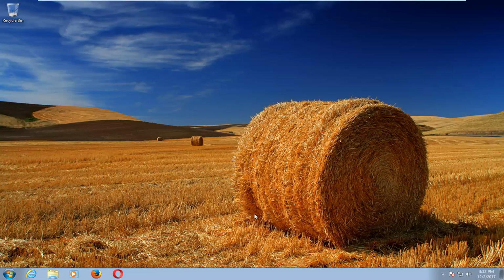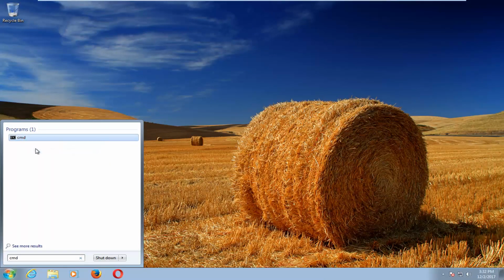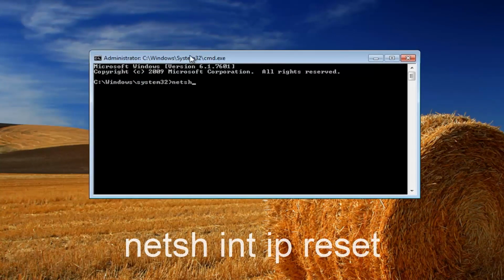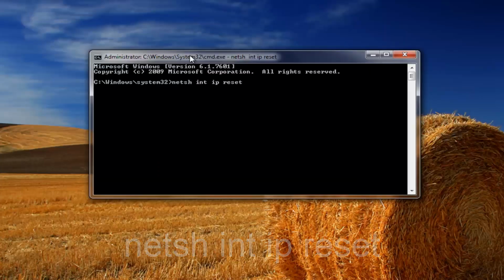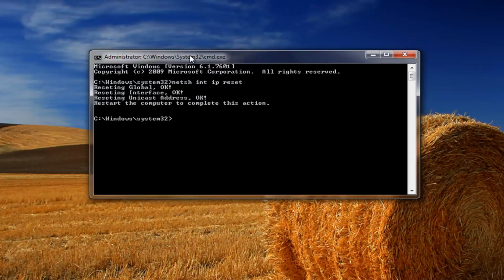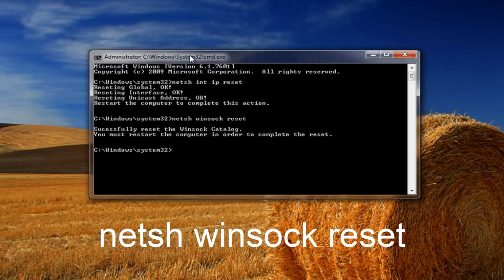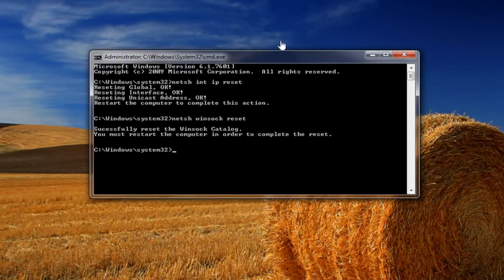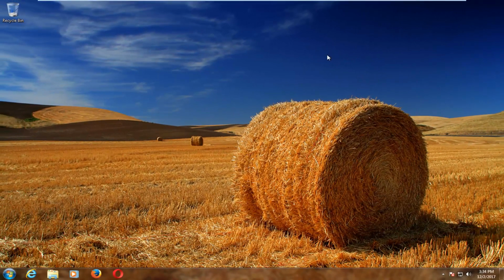Windows 7 How To Reset Your Internet Connection To Default Settings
How To Reset Your Internet Connection To Default Settings.

You may want to reset your network router if you can't remember the administrator password, you've forgotten the network wireless security key, or you're troubleshooting connectivity issues.